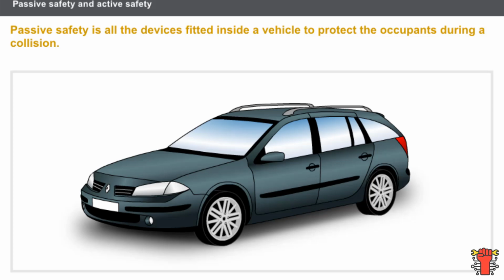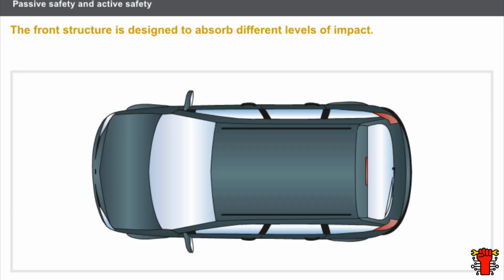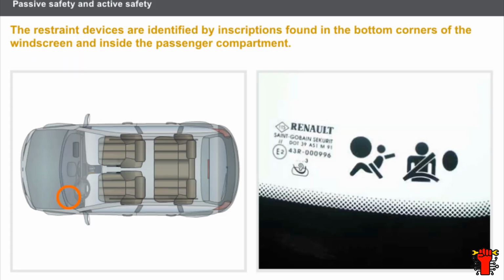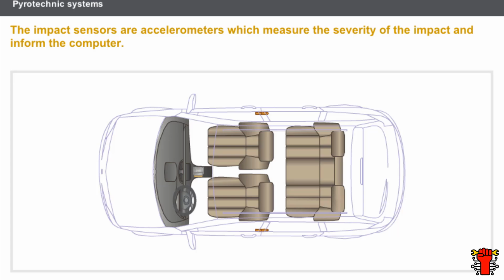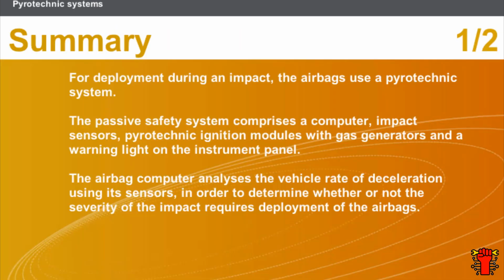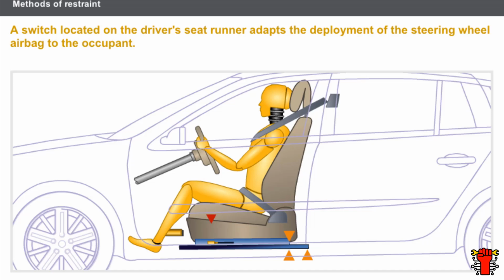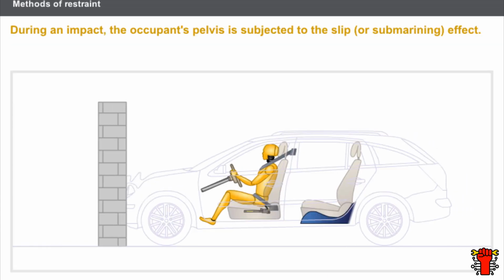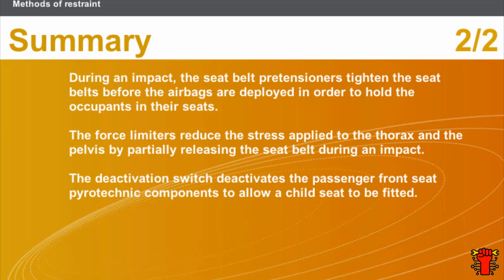Understanding Vehicle Safety: Passive vs. Active Systems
Dive into the essentials of vehicle safety with our comprehensive guide on passive and active safety systems. Learn how passive safety features, including crumple zones, airbags, and pyrotechnic systems, protect occupants during collisions. We’ll delve into the workings of impact sensors, airbag deployment, and restraint devices like seat belt pretensioners and force limiters. Discover how these systems work together to reduce injury, and understand the importance of following safety protocols when handling pyrotechnic components. Perfect for car enthusiasts and safety-conscious drivers alike!

00:00 Intro CarCraft - Introduction.
00:23 Passive safety and active safety.
09:00 Pyrotechnic systems.
16:21 Methods of restraint.
27:00 CarCraft end screen.